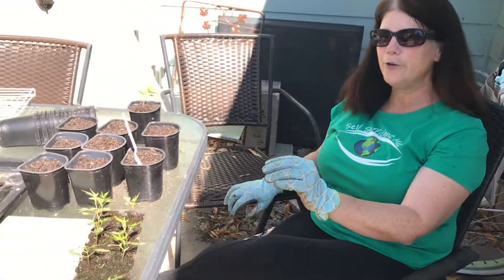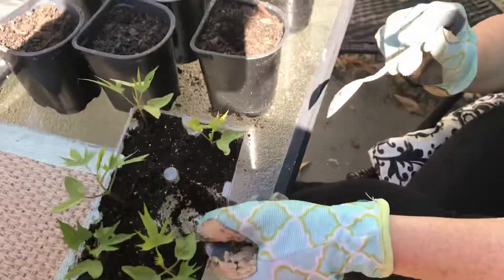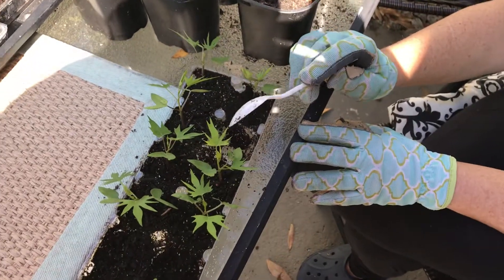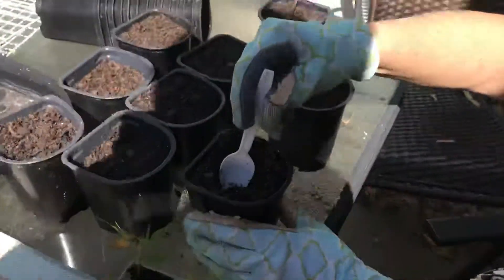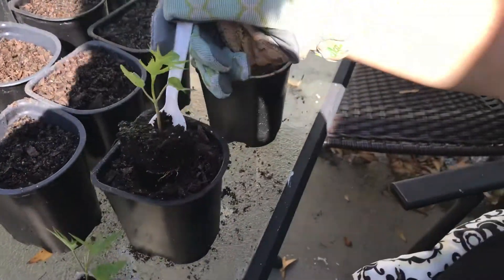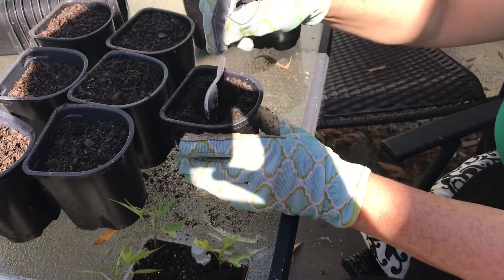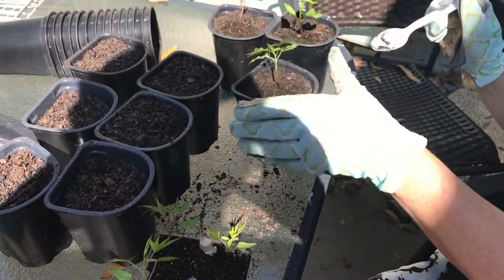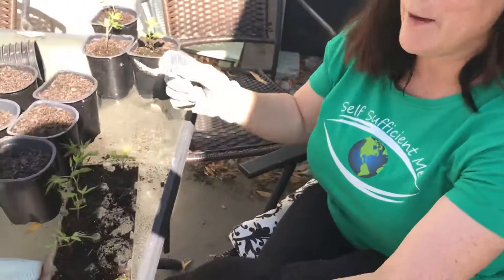Pot on your seedlings/an easy way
Reuse, reduce and recycle egg cartons to start seeds and then reuse plastic pots to pot on your seedlings. Happy Gardening